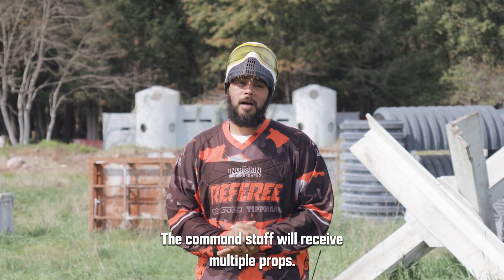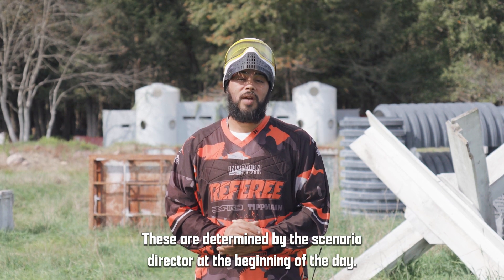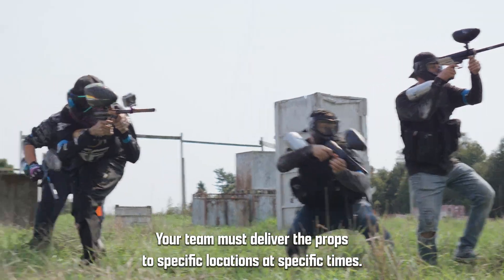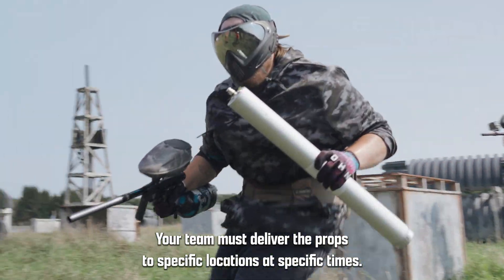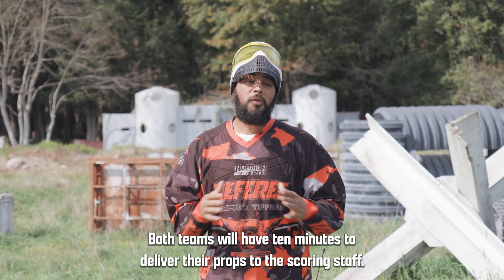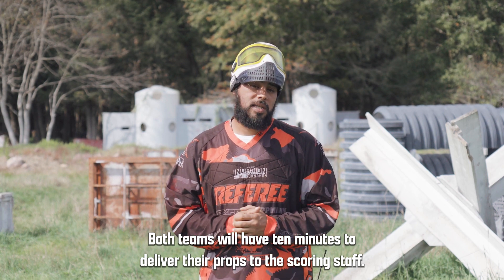How to Deliver a Prop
Interested in learning more about us?

socials to stay up to date with all things Skirmish!